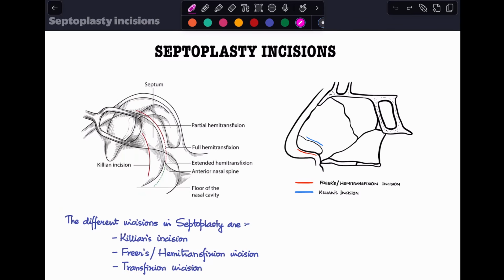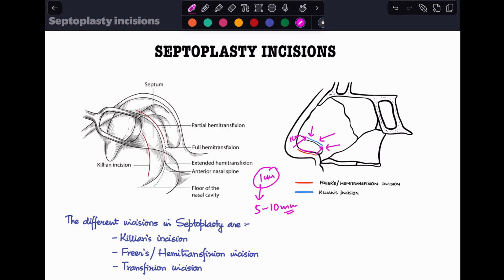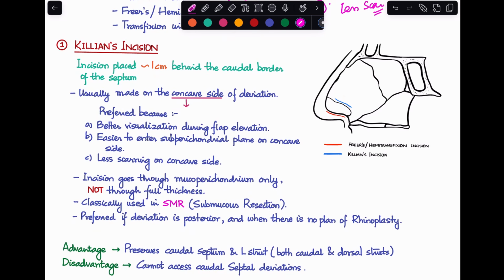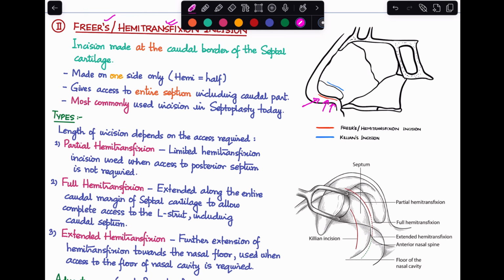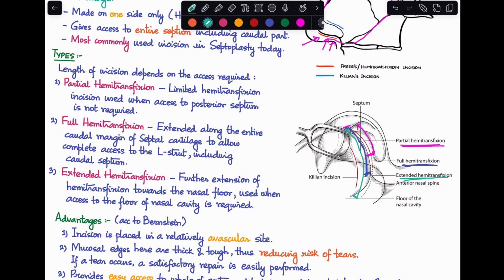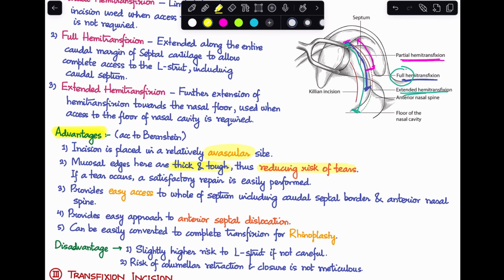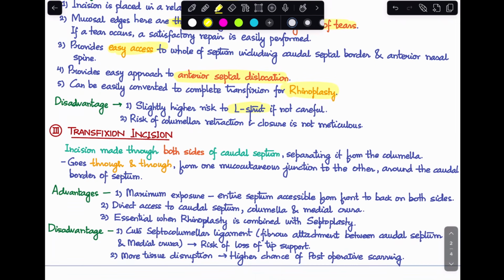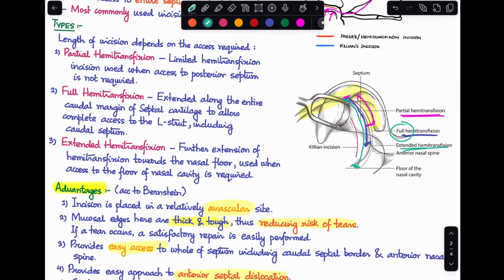Septoplasty Incisions Types | Killian incision | Freer incision / Hemitransfixion | Transfixion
In this video, we’ll learn about the different types of Septoplasty incisions. This is perfect for medical students and ENT residents, NEET PG / INICET.

🔍📚 What you'll learn:

- Killian Incision vs Freer Incision
- Killian incision - Definition, Advantages, Disadvantages
- Freer Incision / Hemitransfixion Incision - Types, Advantages, Disadvantages
- Transfixion Incision - Definition, Advantages, Disadvantages

Chapters:

0:00 Start
0:33 Killian Incision
5:12 Freer Incision / Hemitransfixion Incision
11:19 Transfixion Incision